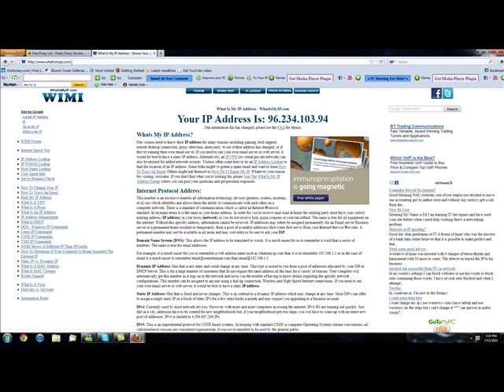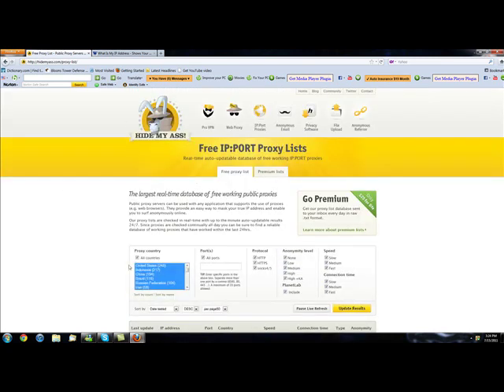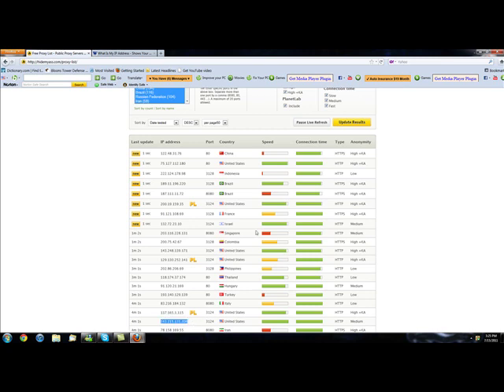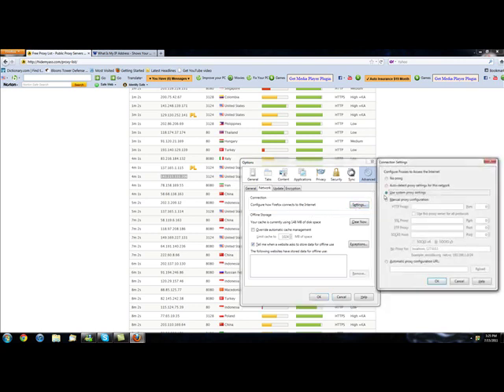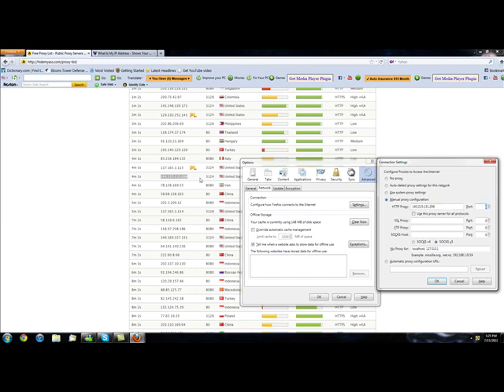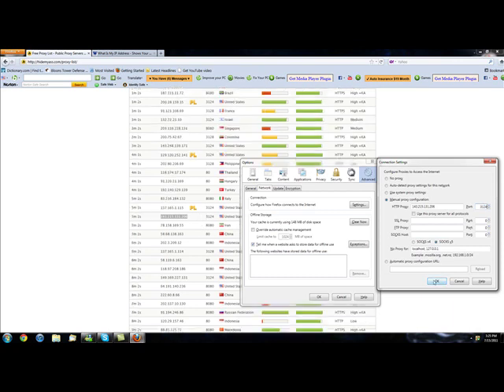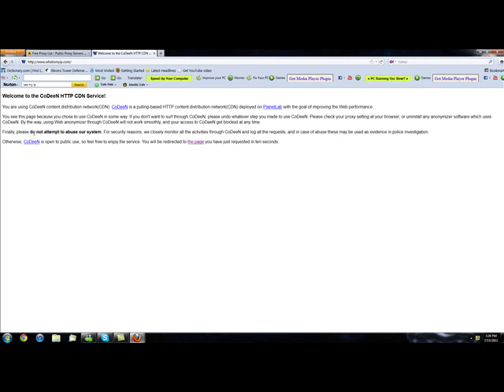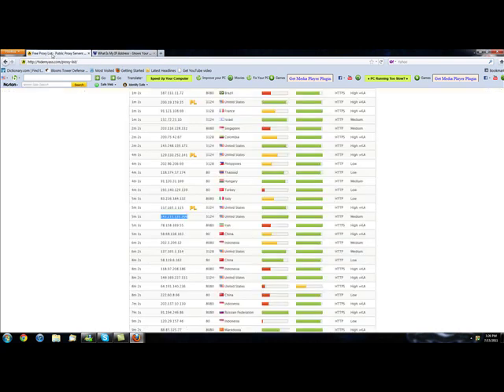How to Change / Block Your IP Address (Pc and Mac)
This is the new video that shows you how to change your IP in less than 3 minutes! Works on Ubuntu, Linux, Mac, PC, Firefox, Google Chrome, Internet Explorer, Opera, and any other Internet browser!

Thank you guys for watching ! Please like and leave feedback !